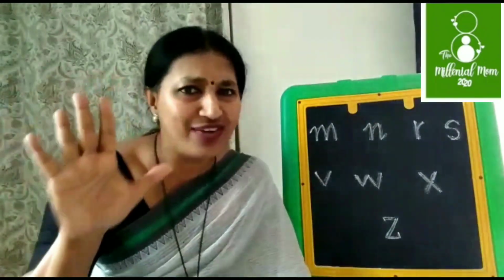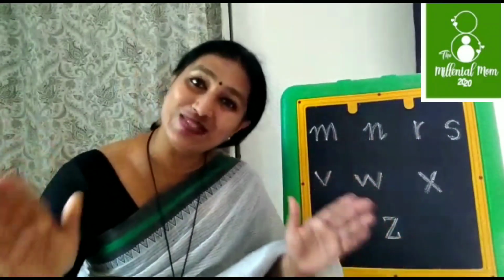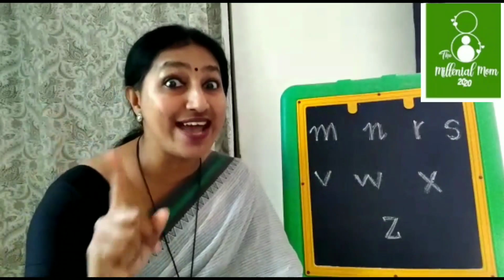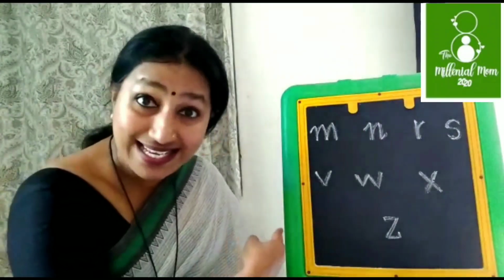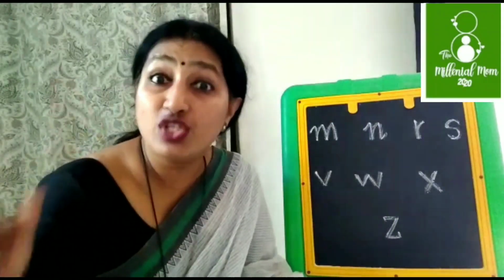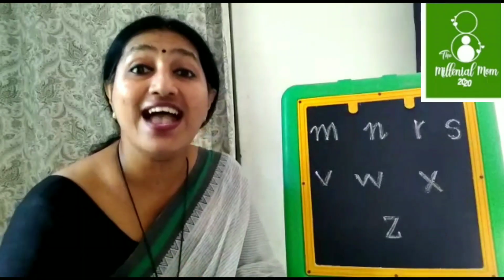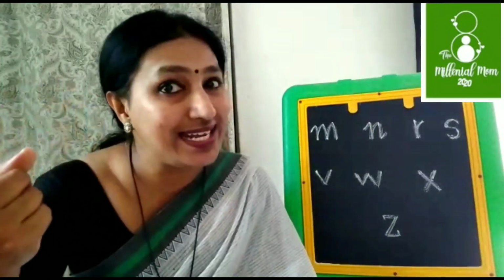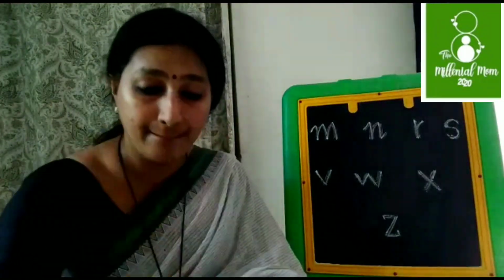Learn English The Fun Way | Part 2 - The Consonant Sounds (Sitting Men)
Do you want to speak good English?

Lets start from scratch!
This video is the second part of a series that introduces you to the letter sounds of 8 consonants.  This is a practical approach to learning good spoken English. In the series, we will look at all the letters in the alphabet and their sounds and how they behave in words. Part 1 of the series introduces 7 letters I call The Standing Men and this module has the sounds of The Sitting Men. The categorization will help you teach children the shapes of the letters easily.
Learn the sounds right and you are on your way to speaking good and proper English.

Graphics: Binoy Simon@binoosmedia
Edits: Leo Philip